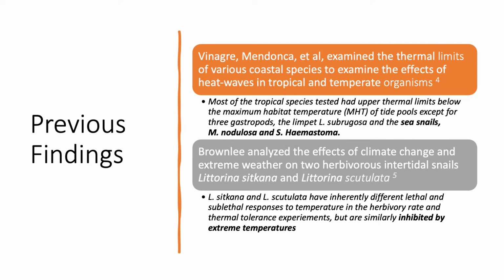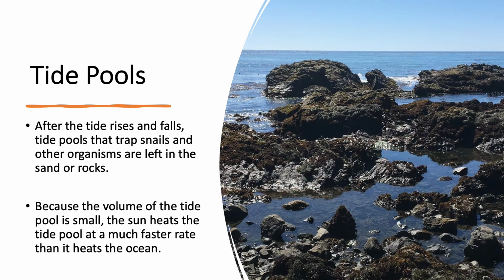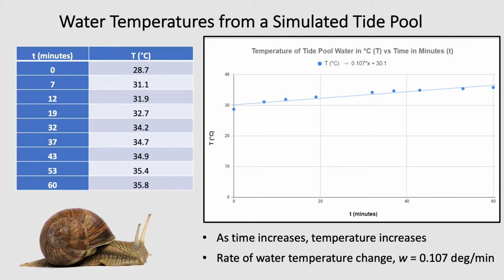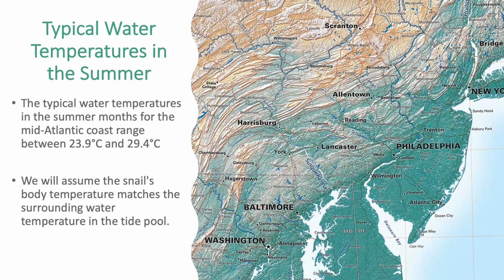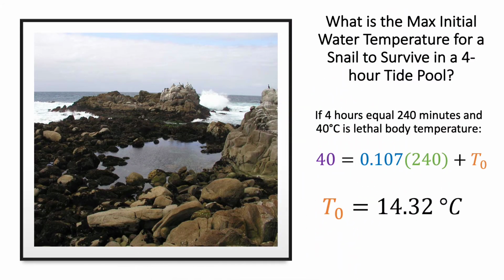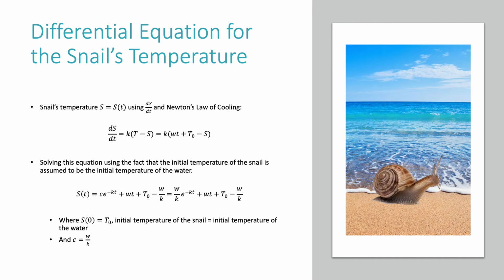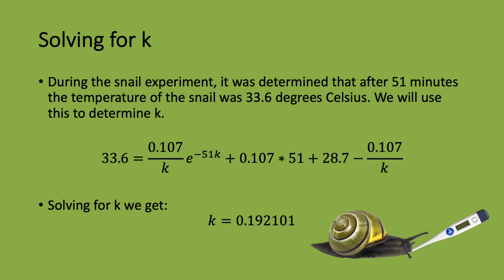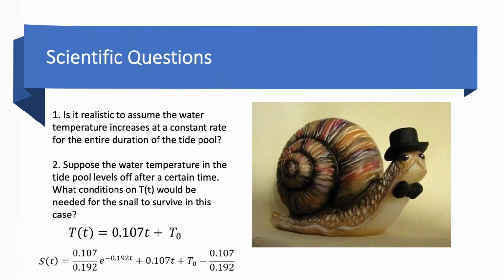SIMIODE Project: Snails in a tide pool presentation (M286-03)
Presented by the The Snail Squad. Adapted from Lisa Driskell; Audrey Malagon (2016), "1-110-S-SnailsInaTidePool,"
The Snail Squad (comprising Austin Hourican, Laura Cubala, Janine Gayanelo, Victoria Adams, Maham Altaf)  are students of Math 286 - Differential Equations - Spring 2021, taught by Dr.__ at ____